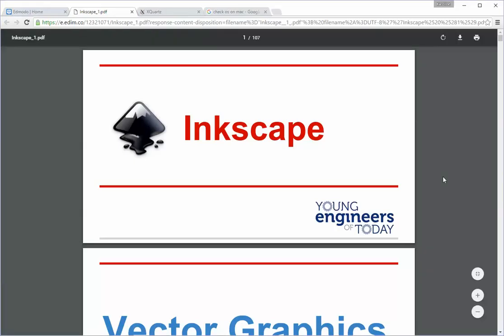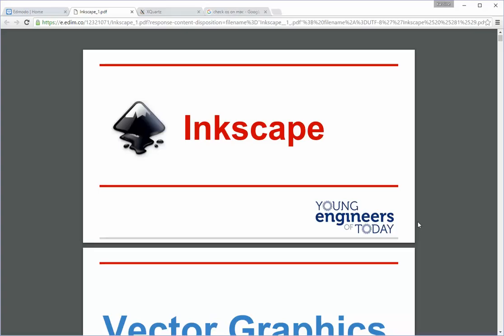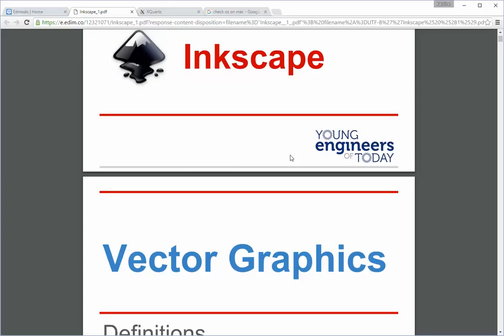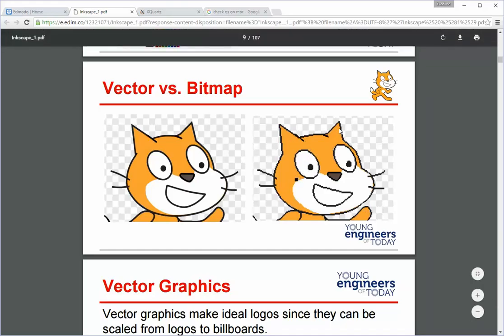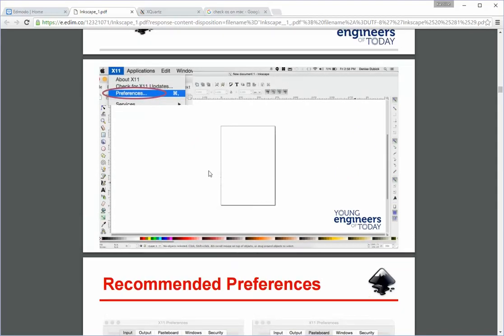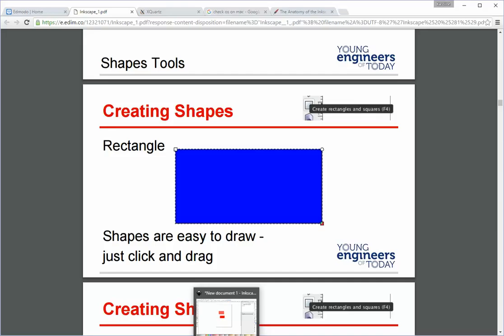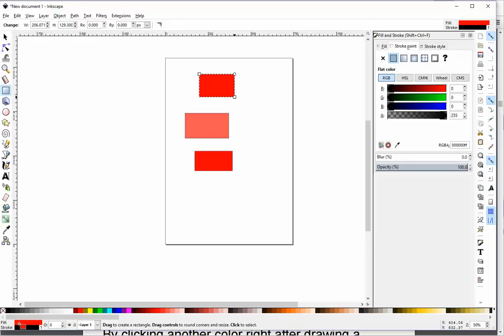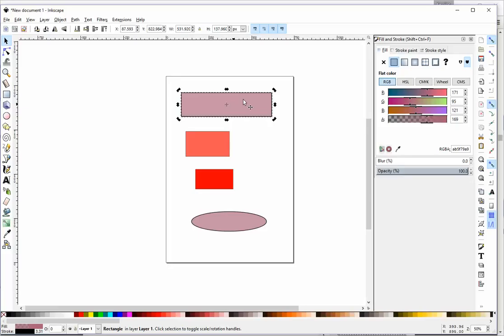4/6/2016 Middle School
Inkscape and vector graphics